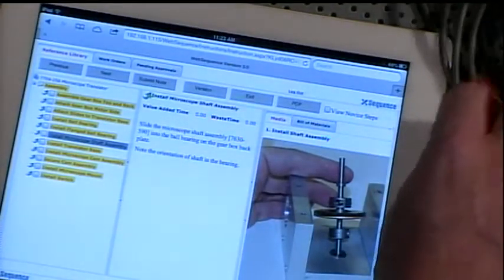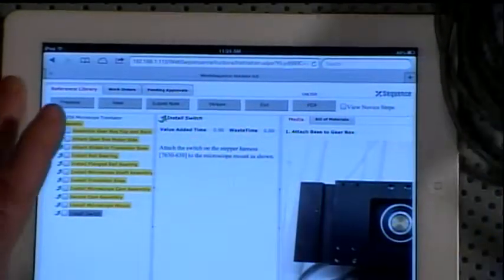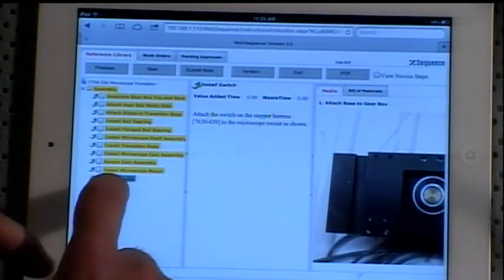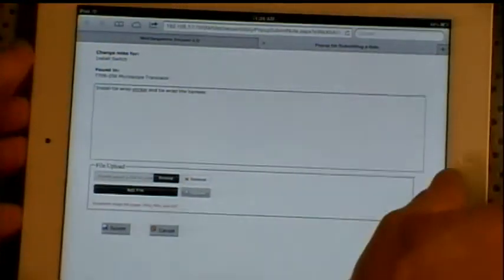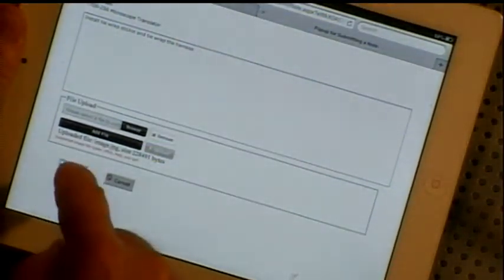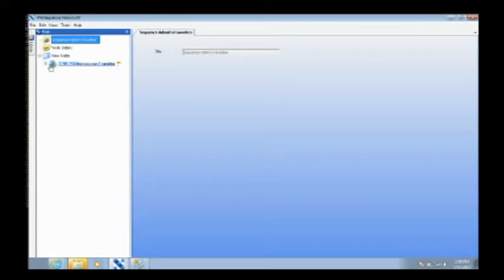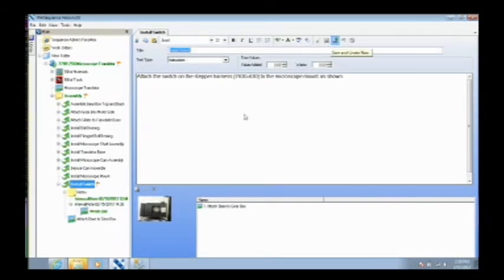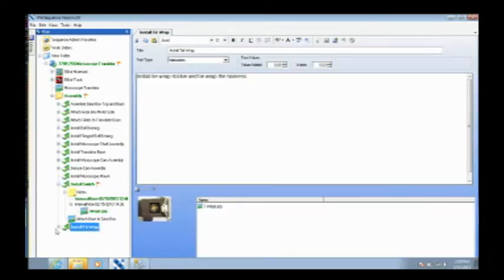Sequence Enterprise Kaizen Module for iPad, As Seen On Quality Digest LIVE, February 15, 2013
Here is our Tech Corner for the Sequence Enterprise Kaizen Module for iPad, from the February 15, 2013 episode of Quality Digest Live.

Quality Digest LIVE can be seen every Friday at 11 am Pacific, 2 pm Eastern. or recorded at QualityDigest.com .

To email your questions to Quality Digest LIVE